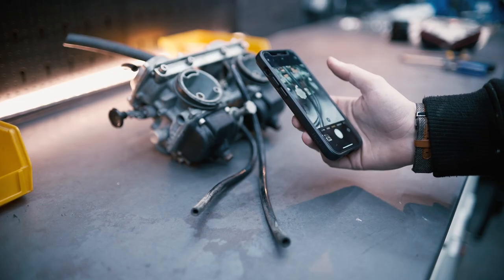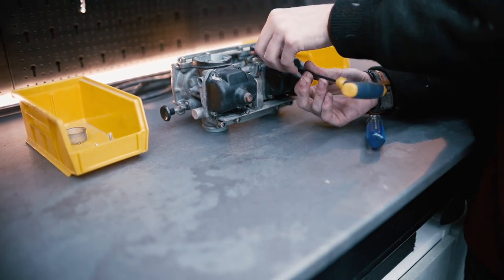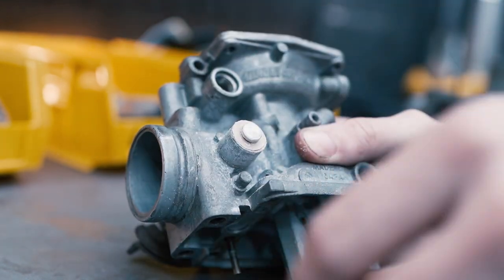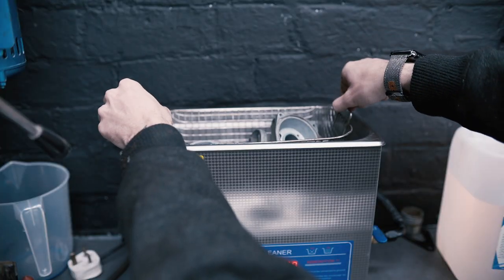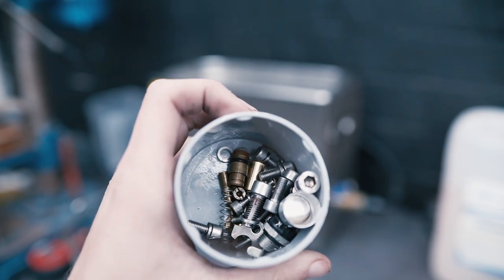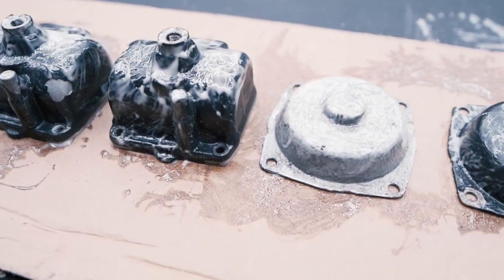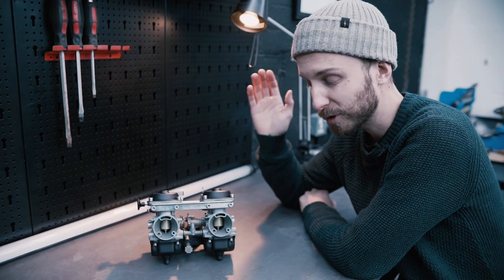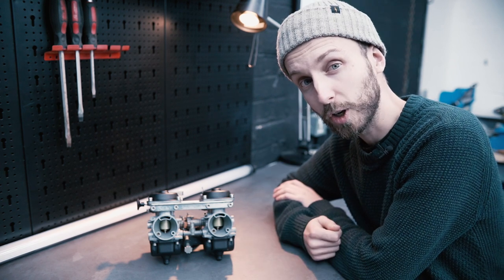Suzuki GS250 - Part 10 - Carb Rebuild & Refresh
In this video we take the carbs down to simple nuts and bolts, clean everything and rebuild! Pretty therapeutic I have to say... This is not a how to guide, but I hope you enjoy the process!

Aluminium composite sheet

Dense Foam

Foam Shaper

Rubber Well Nuts

Thank you to Auto Retrim for doing an amazing job!

MY CAMERA - SONY A7iii:

MY LENSES -
50mm 1.8 Lens:
35mm 1.4 Lens:
18mm 2.8 Lens:

DJI Ronin S:

Rode Wireless Go :

Zoom H1 Audio Recorder :

MOTORCYCLE CLOTHING -